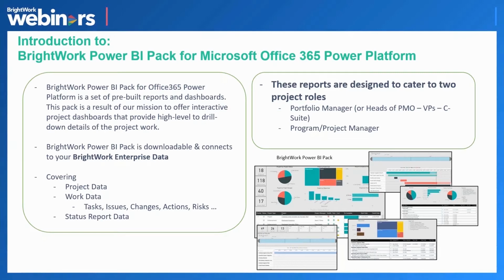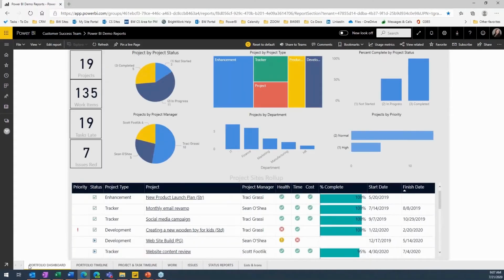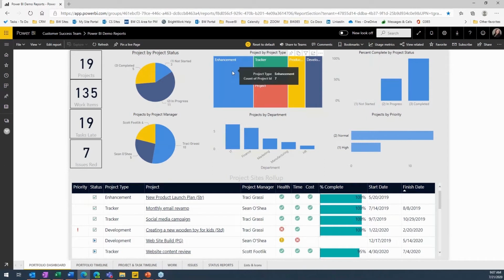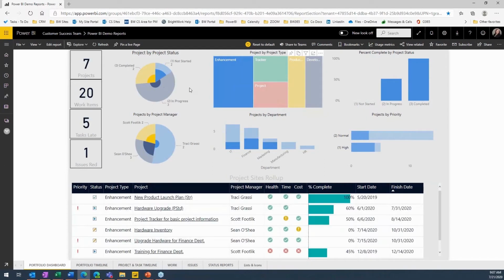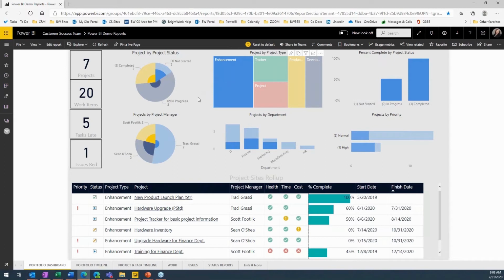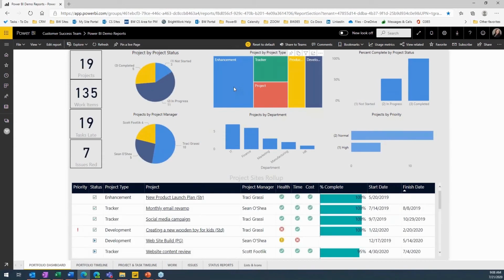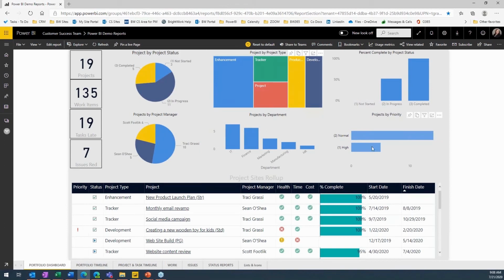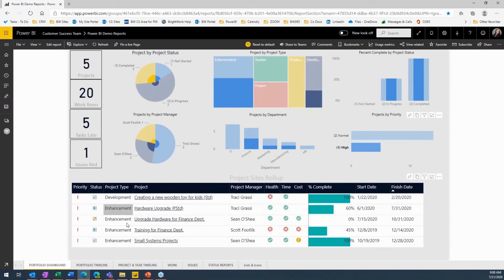BrightWork and Power BI: Portfolio Dashboards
The BrightWork Power BI Pack is a pre-built report with six central dashboards for project and portfolio management on SharePoint.

In this video, see how to track projects across an organization. Use filters to customize the dashboard as needed, for example, department, priority, and project manager.